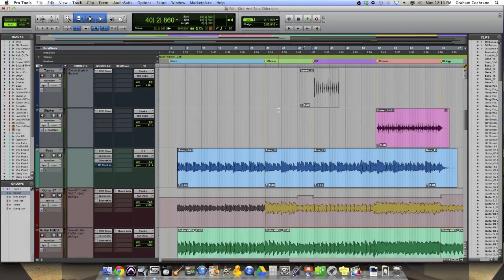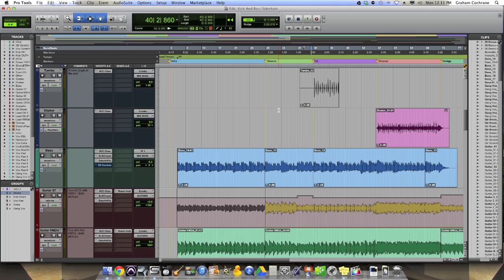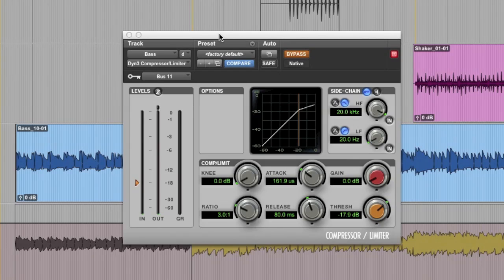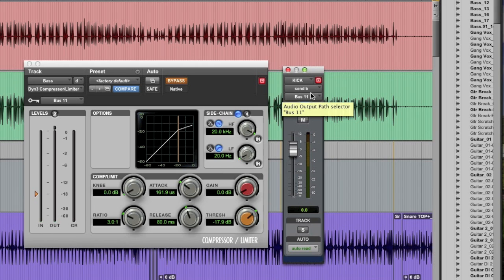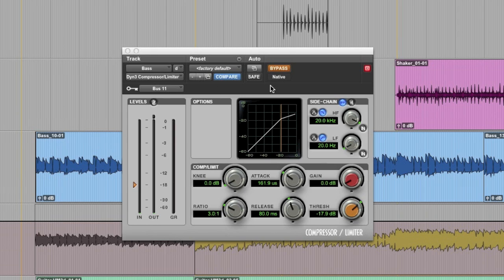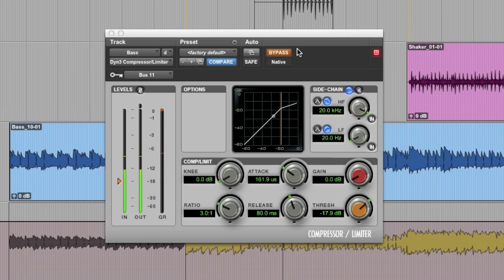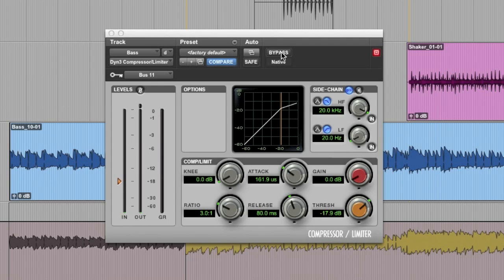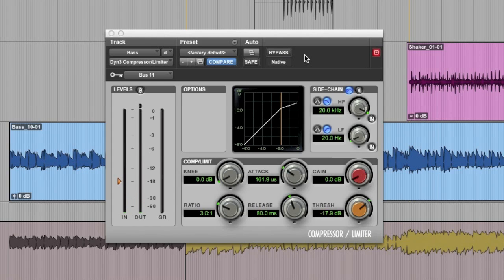Kick And Bass Sidechain: 5 Minutes To A Better Mix - TheRecordingRevolution.com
Part 11 of 31 - Are your kick drum and bass guitar fighting in the mix? This little trick might just help you get a bit of separation.